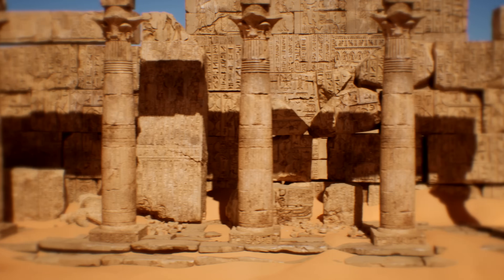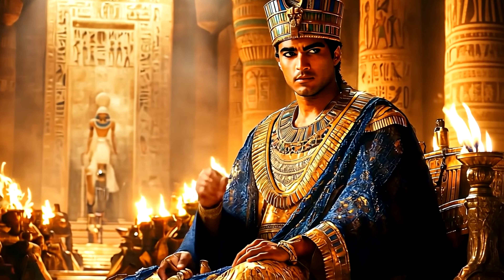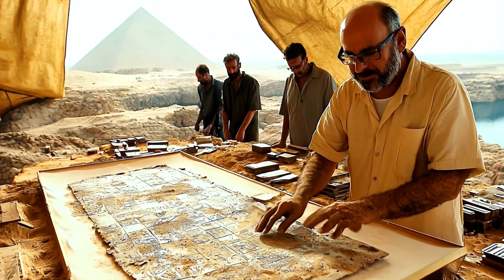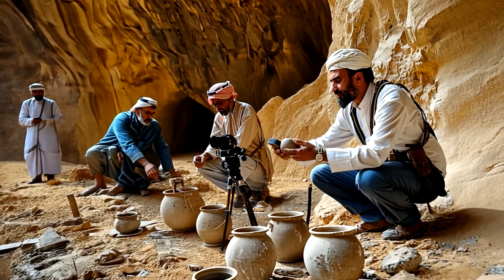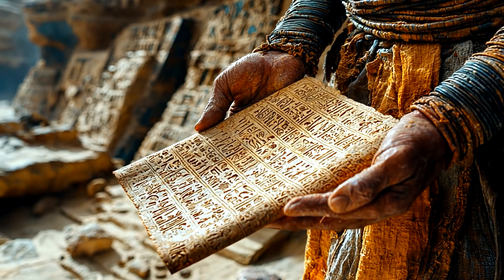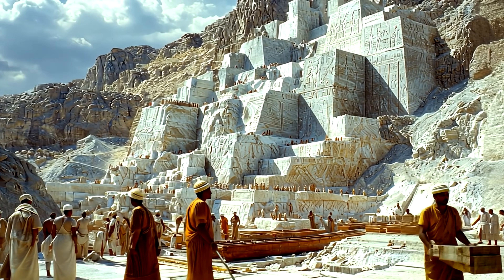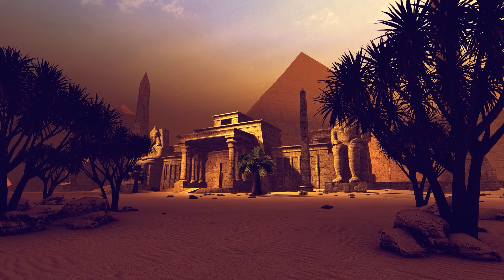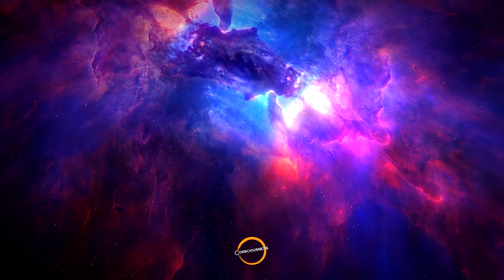"The Diary of Merer" Reveals How the Great Pyramid Was Built!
In 2013, a team of archaeologists made a sensational discovery that sheds new light on one of the greatest mysteries in human history – how the massive stone blocks were transported to build the pyramids! 📜🔍

🛶 Ancient Egyptian documents, dating back 4,600 years, reveal a complex network of canals and boats used to transport enormous limestone blocks from Tura to the Giza Plateau. But is this the full answer? Or do more secrets remain hidden beneath the sands of time?

📌 In this video, you'll discover:
✅ How the teams working on the pyramid's construction were organized 🏗️
✅ The transportation methods used by the ancient Egyptians 🏺
✅ What the "Red Sea Scrolls" reveal about Pharaoh Khufu's administration 👑

🔔 Watch until the end to learn how this discovery might completely change our understanding of ancient engineering achievements!

💬 Share your theories in the comments – could this mystery finally be solved?

No matter how small this amount may seem to you, it would be an invaluable help to us and a sign of appreciation for what we do. This gesture from you will allow us to develop much faster, as we will have the opportunity to make more and better quality productions, as well as to expand the covered topics. Not only that, but you are going to be on top of our priority list, when we are replying to comments!